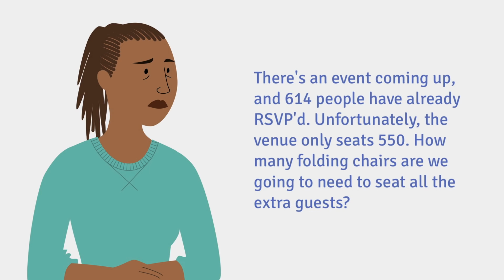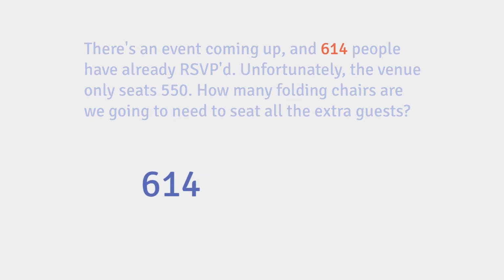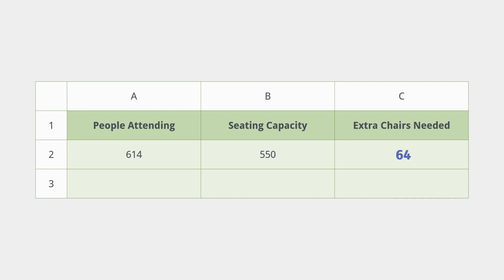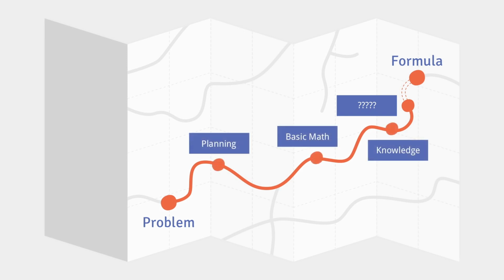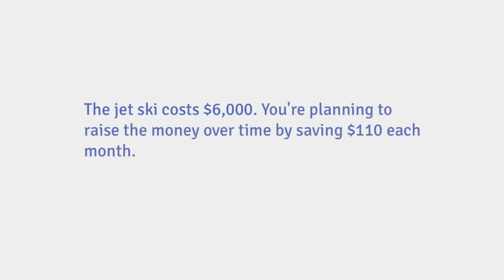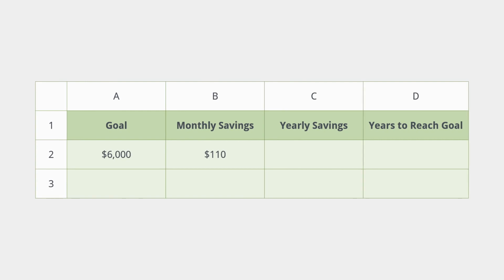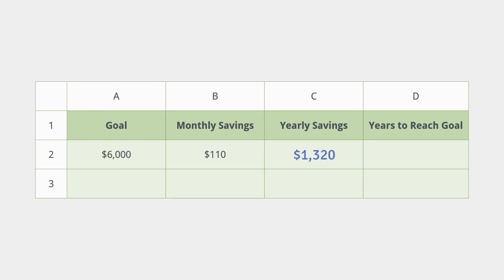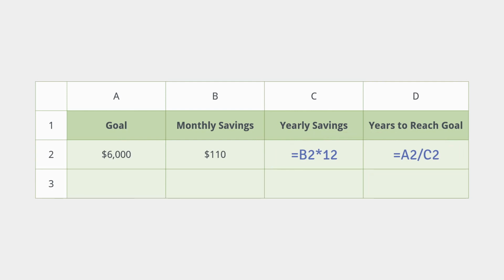Solving Real-Life Problems in Excel